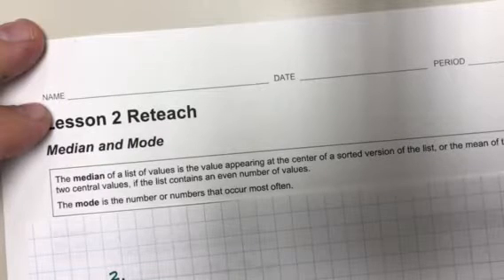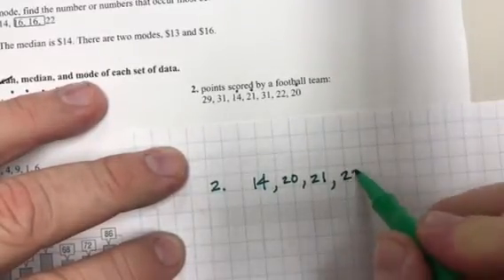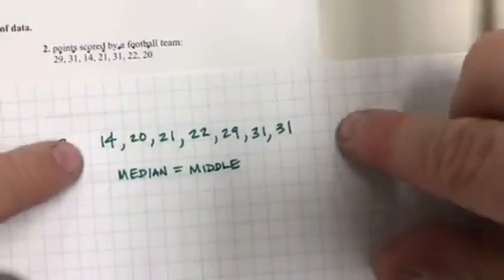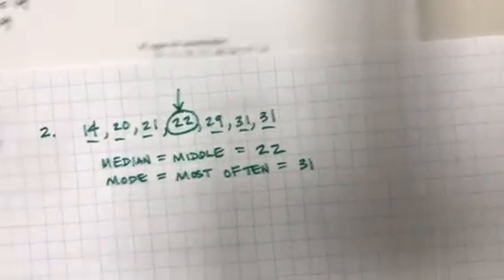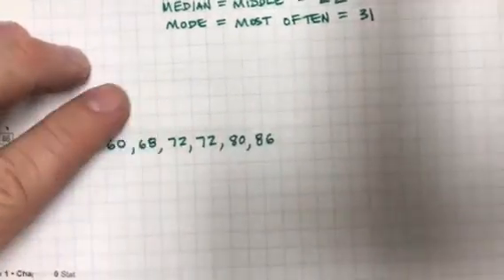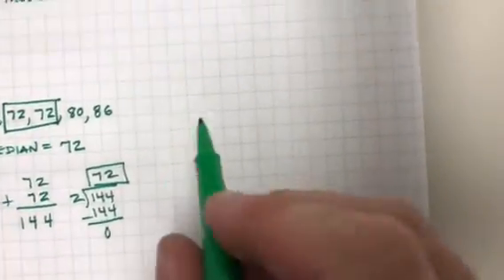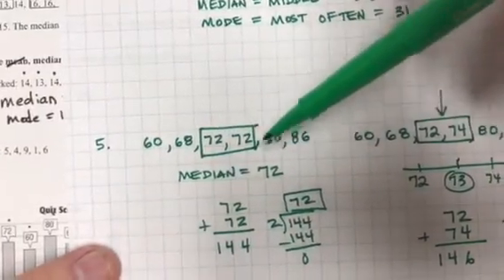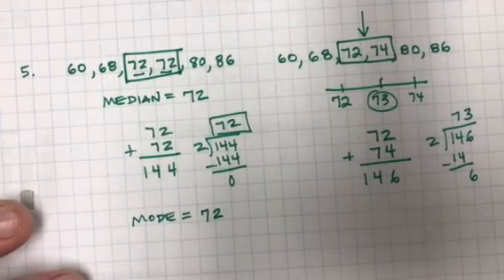Median and Mode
Finding median and mode of a data set